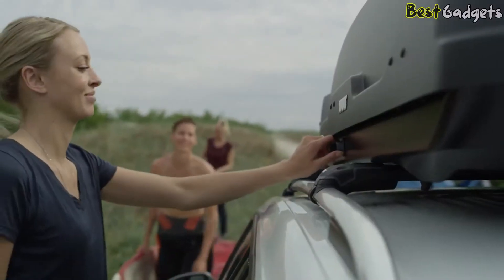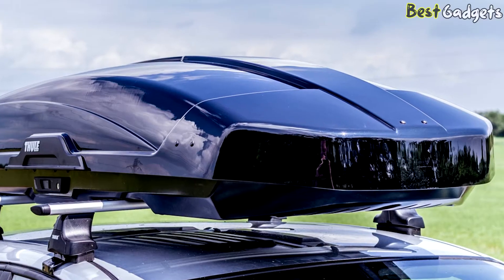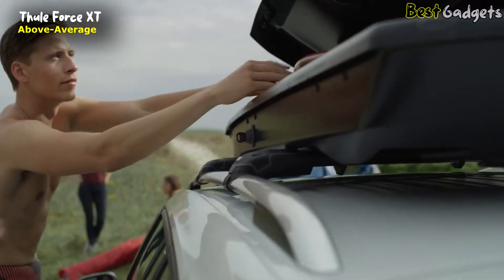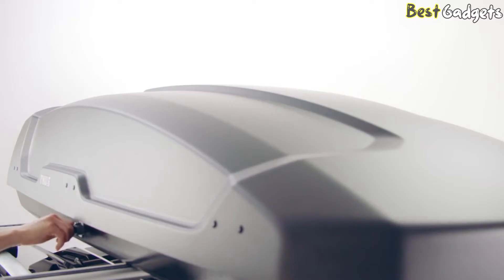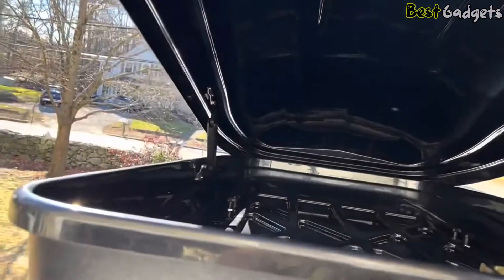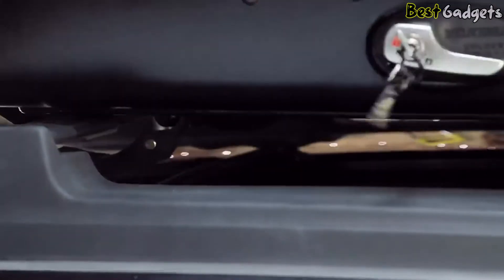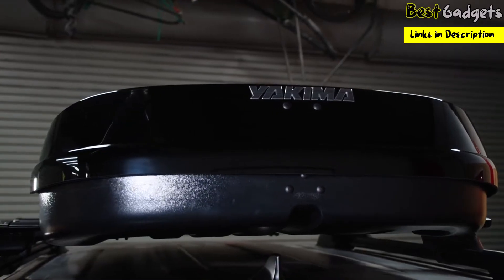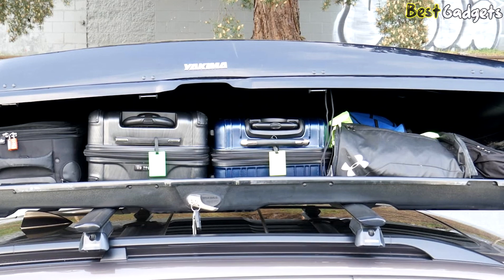Top 5 Best Cargo Boxes of 2025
Best Cargo Boxes 2025

00:00 Intro
✅5. Thule Motion XT Rooftop Cargo Carrier - - 00:04

✅4. Thule Force XT - - 00:04

✅3. SportRack Vista XL - - 00:04

✅2. YAKIMA SkyBox - - 00:04

✅1. YAKIMA, GrandTour Premium Rooftop Cargo Box for Cars - - 00:04

We have just laid out the top 5 Best Cargo Boxes. In 5th place is the Thule Motion XT Rooftop Cargo Carrier, an excellent, high-end cargo box that excels in just about every category. In 4th place is the Thuli Force XT, which is an above-average product that is very spacious and easy to use. In 3rd place is the SportRack Vista XL, this is a great value buy with a simple design and functional features. In 2nd place is the YAKIMA SkyBox, Yakima’s mid-range cargo roof box that fits most vehicles. In 1st place is the YAKIMA, GrandTour, our pick for the best Cargo Boxes!